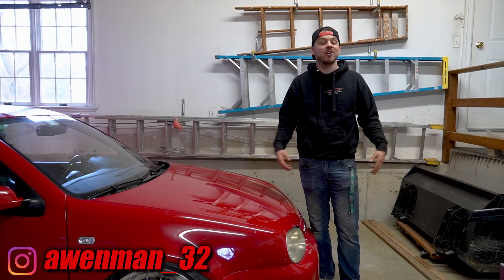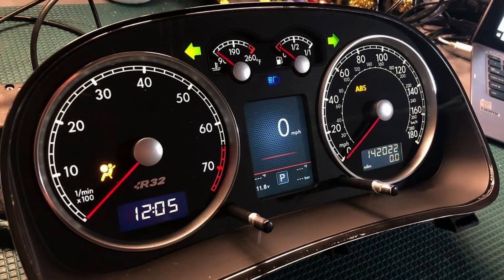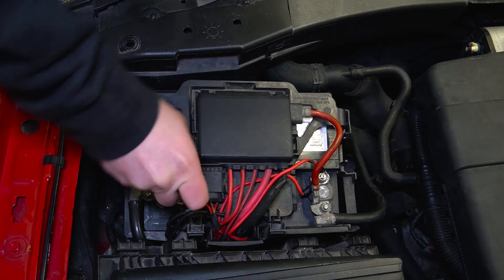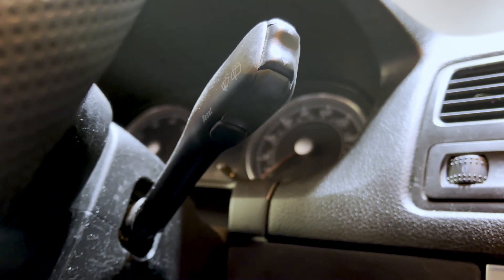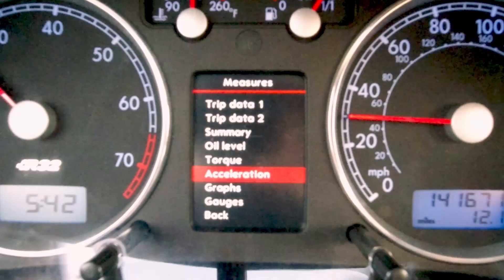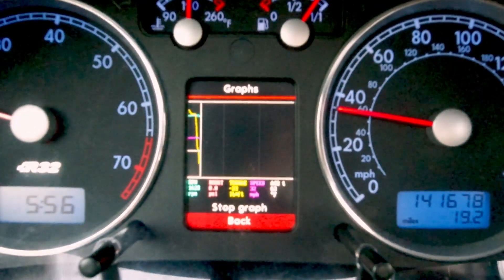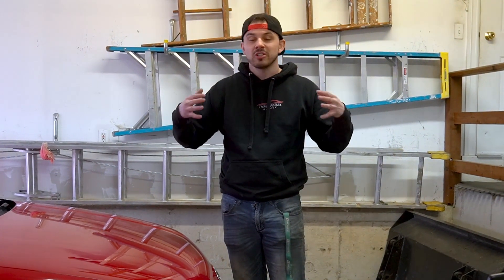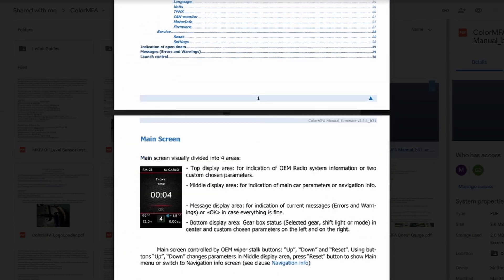R32 UPGRADED MFA Cluster Display - Review and Install (Faded Screen FIXED)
Today we will be installing and reviewing the feature found in the upgraded MAF cluster by Clusters by Litke. I have owned this cluster for a year now so I have been through many of the features, settings and functionalities of the upgraded screen. This upgrade is great for any MK4 enthusiast that have a car optioned with MFA from factory (R32, 20th anniversary, GLI). Over time the OEM half screen MAF starts to fade this upgrade allows you to replaces that faded screen with a full color display that integrates a bunch of new features into the car.

Personally for me this upgrade is amazing and is well worth it. It brings the old outdated MK4 display into the modern era and give the diver more functionalities that I find very useful.

If you are interested in buying a cluster upgrade for your car I have put Cluster by Litke Facebook below. I have also included the instruction manual and upgrade google docs below for people to read over if they are interested.

ECSTuning home Page: Check it out for all your VW, Audi and BMW parts!